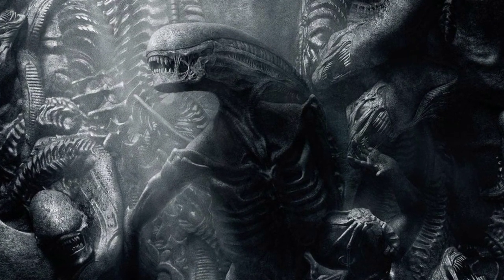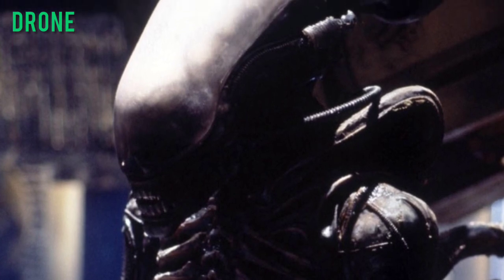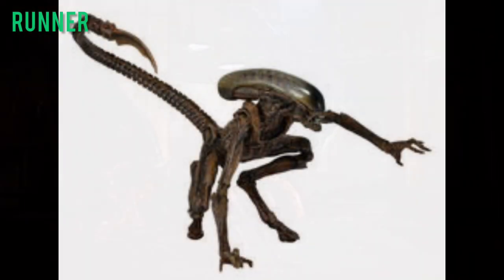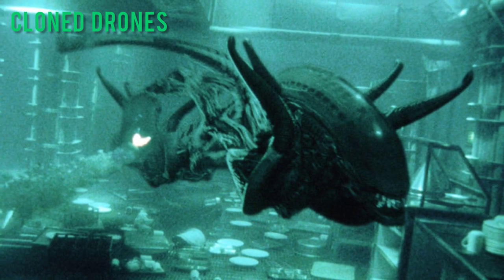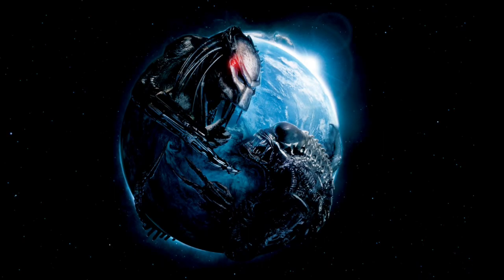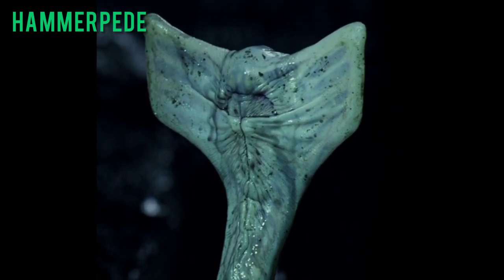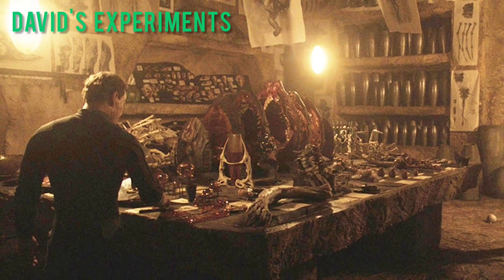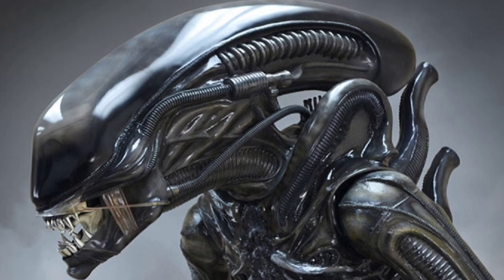EVERY XENOMORPH Type From EVERY Movie! - COMPLETE LIST 2022 (ALIEN LORE)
In this video we explain EVERY SINGLE XENOMORPH from every Alien movie - Alien (1979) Aliens (1986) Alien 3 (1992) Alien Resurrection (1997) AVP (2004) Aliens vs Predator Requiem (2007) as well as the Xenomorph like creatures from Prometheus (2012) and Alien Covenant (2017)

EVERY XENOMORPH Type From EVERY Movie! - COMPLETE LIST 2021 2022 (ALIEN LORE)

Chapters:

0:00 Intro
0:22 Alien
1:19 Aliens
1:51 Alien 3
2:28 Alien Resurrection
3:37 Alien VS Predator
4:16 AVP2 Requiem
4:44 Prometheus
5:40 Alien Covenant
6:50 Outro